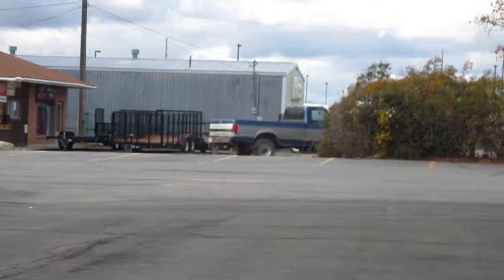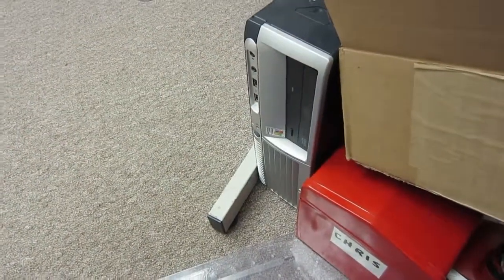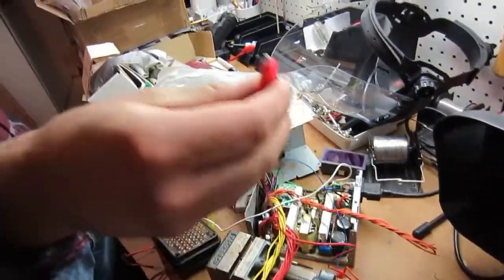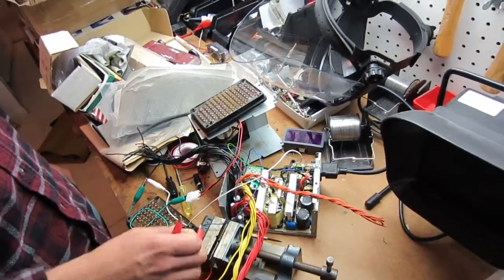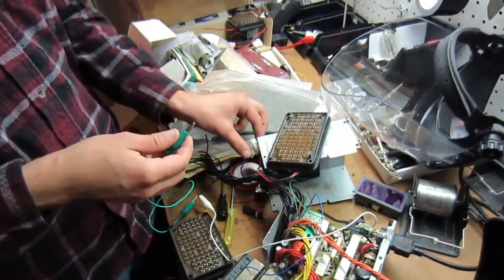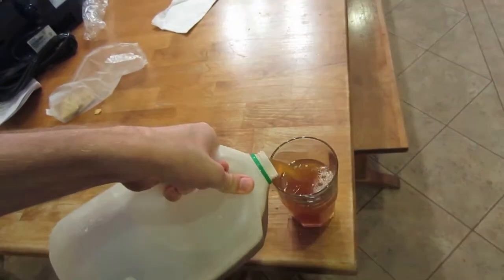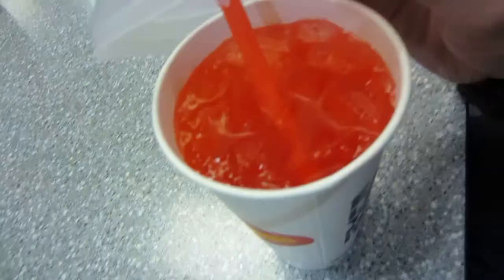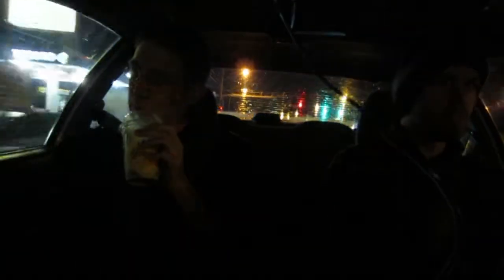20 days of Insanity54 - Explosives (not really) - [19 of 20]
Want to get into Stock trading? Sign up with Robinhood and get a free stock I eat a lot of fast food, and conduct all sorts of nonsense.